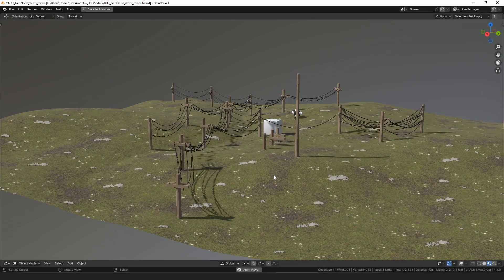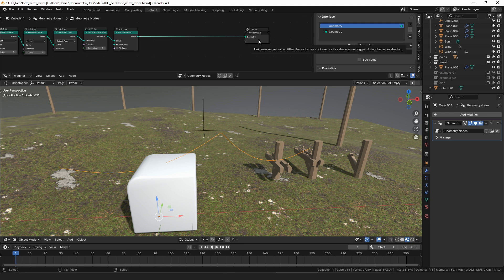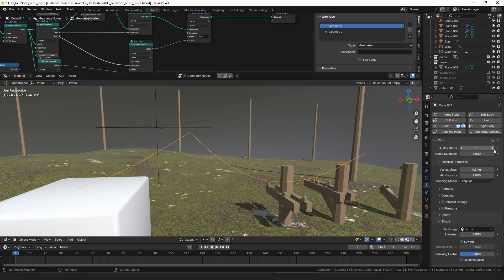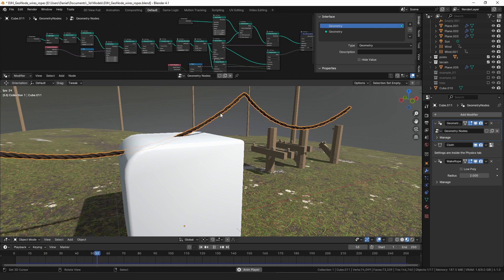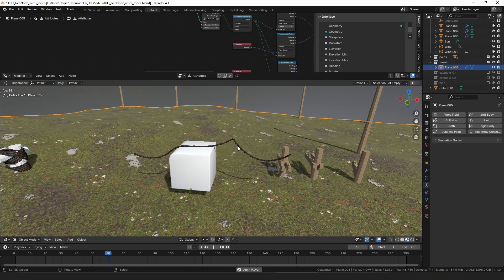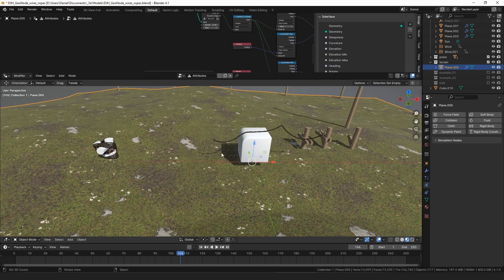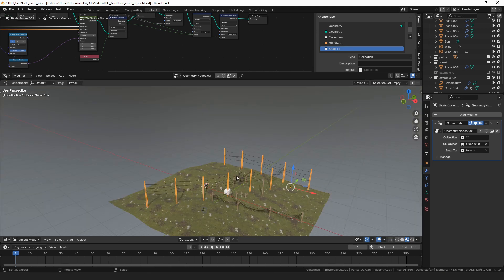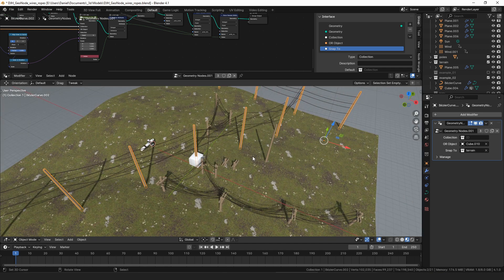Geometry Nodes, Cloth Sims, & Ropes - Blender 4.1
A video showing some tips and tricks related to ropes, and cloth sims on geometry that was generated with GeoNodes.

I have made a number of tools for Blender:

DJH Geometry Node Assets
Since their addition to Blender I have been gradually making and incorporating procedural tools into my workflows. With the addition of the Asset Browser and Geometry Node Assets, --and mostly to end the endless pain of browsing and appending--I began organizing my best nodes into an asset collection. This project is the result of that effort and currently contains 65 modifiers/nodes that are generally aimed at reusability and versatility.

TerraNode - Node-Based Terrain Modifiers
When making terrain, I often want to place details where I find them important, but I usually do not want to take the time to sculpt every little mound and rivulet . . . To marry those two contradictory facts, I made the TerraNode modifiers.

Bake Batcher - Collection Based Baking
Because I got fed up with manually setting up each bake, editing dozens of settings, painstakingly selecting objects, baking each map separately, saving each image, and fifty other frustrations, I made DJH Bake Batcher. An addon that makes baking standard PBR assets feel more like pressing F12 to render a scene, and less like a marathon of details. Bake Batcher removes headaches by sacrificing the flexibility of customizing a ton of settings, for the speed and convenience of baking in a single click.

0:00 intro
0:19 starting with a single edge
1:00 making a sagging curve
2:30 transferring a vertex group
6:50 adding collision
10:35 rope wrap
12:23 poles & connections
13:37 example modifier stack
15:54 how to control where wires go
17:11 final thoughts